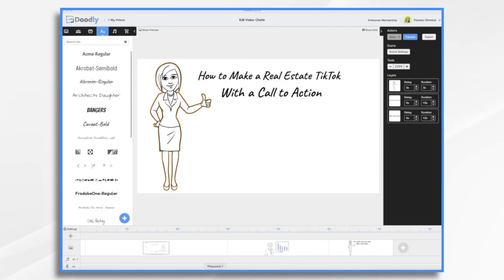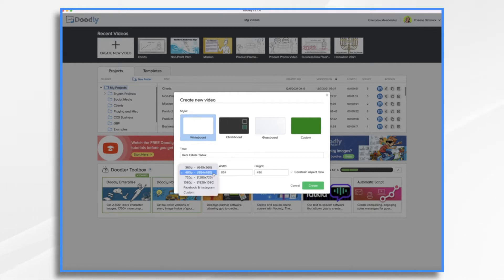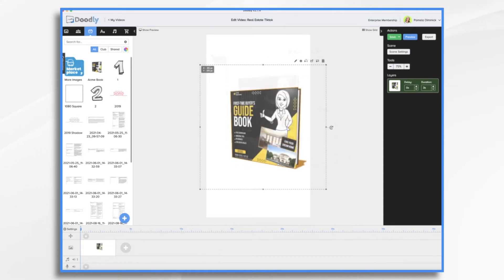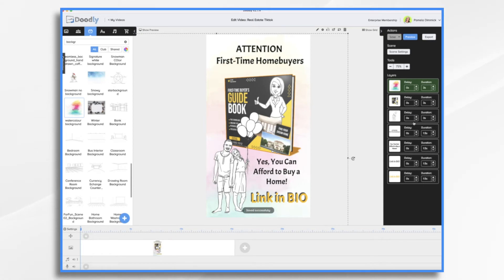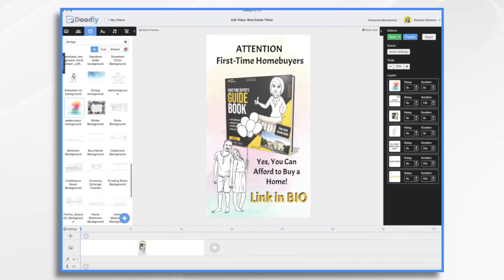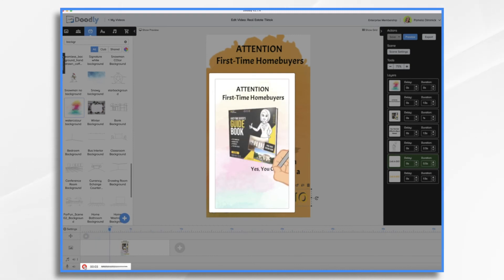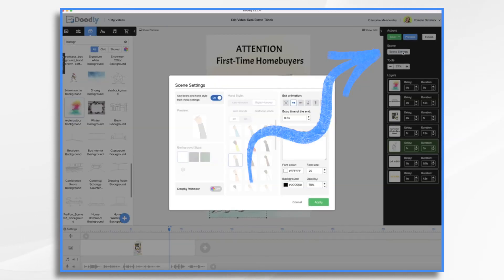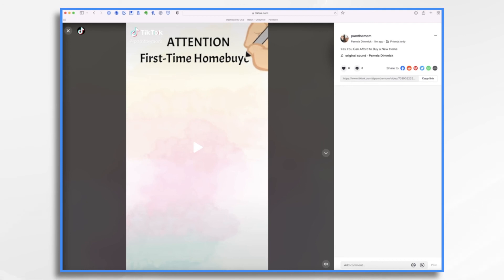Doodly Tutorials for Real Estate TikToks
Did you ever think about making a TikTok video in Doodly? Well you can and it’s super easy and a lot of fun! Today, Pamela is going to show you how to create a Real Estate TikTok video in Doodly in less than 10 minutes. Let’s get ready, set and GO!                                                                                                                                                                                                                                                                                                                                                                                 If you enjoyed this video, you should also check out our Christmas TikTok tutorial for some more tips Let us know what you thought in the comments below! We’d love to hear from you.